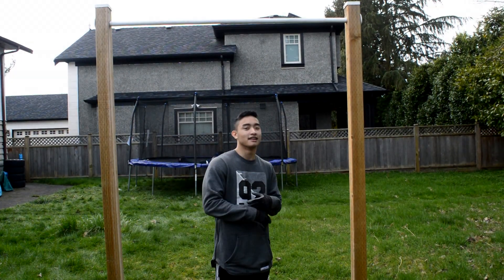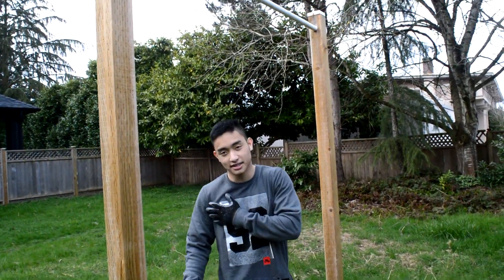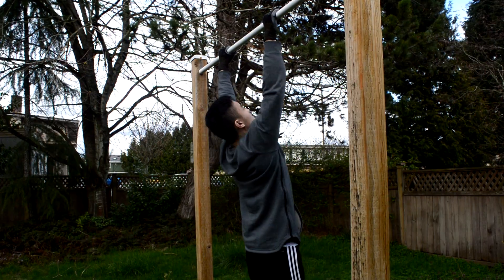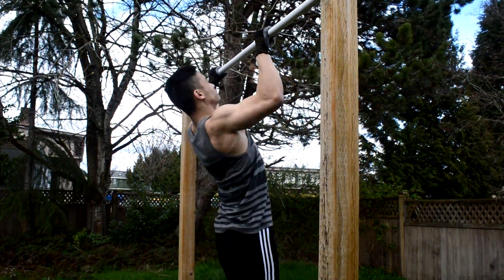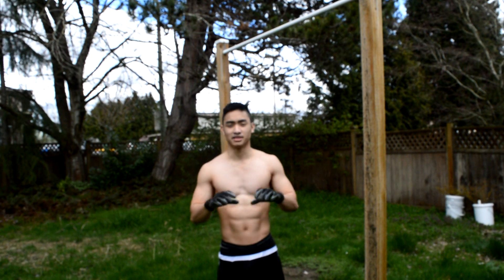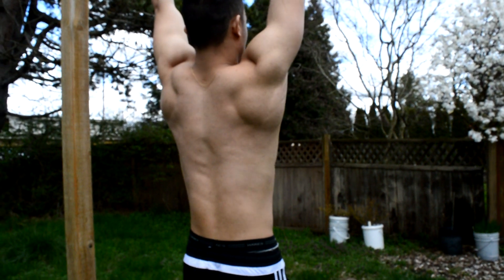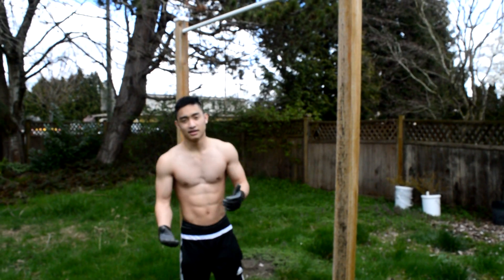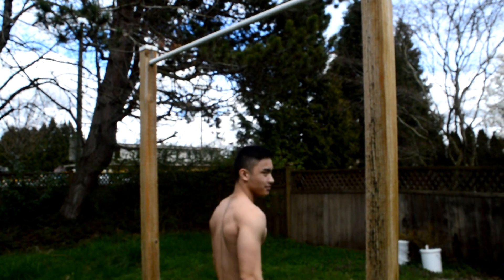How To Do Pullups/Scapula Raises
What it do youtube fam!

Here's a tutorial video on how to do pullups. They're honestly one of my favorite movements and the main thing I do to increase my back width. A lot of people don't really see the movement before the actual pullup, which is the scapula raise, so I presented how it's done and when to perform it.

I know my explanation may be a little confusing, but if you listen closely it should make sense xD (I might remake this video in the future).